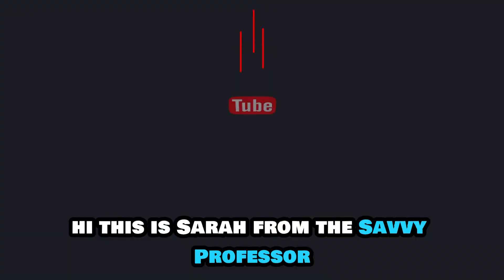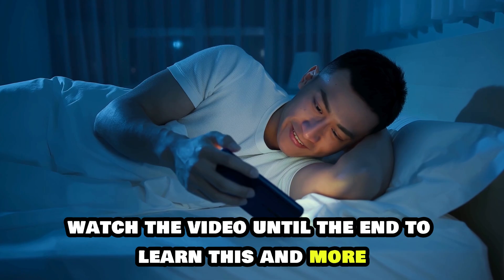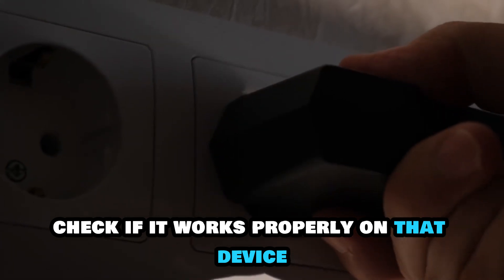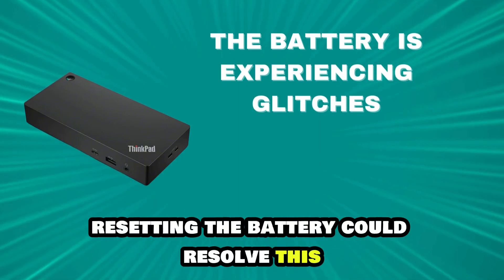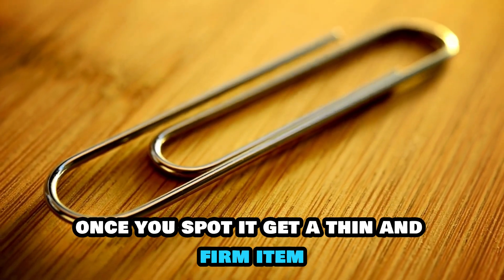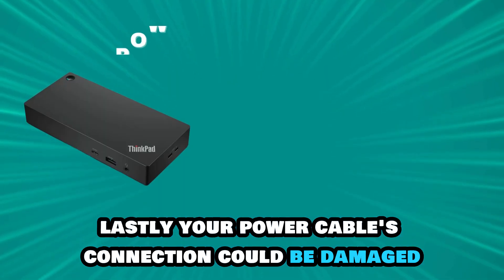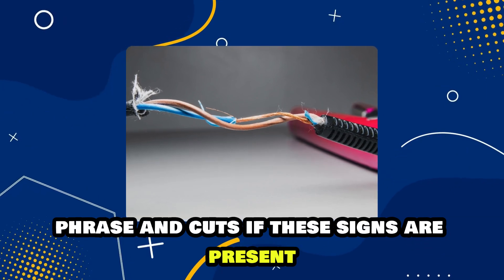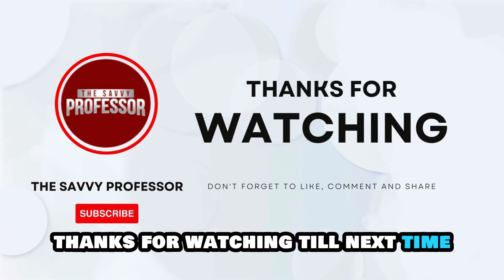How To Fix Lenovo ThinkPad Docking Station Not Charging Laptop (Complete Steps To Solve The Issue!)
How To Fix Lenovo ThinkPad Docking Station Not Charging Laptop (Complete Steps To Solve The Issue!). In this video tutorial I will show you how to fix Lenovo ThinkPad docking station not charging laptop.

Here is a step-by-step process on how to do this:
• First, your power adapter is likely faulty. To confirm this, consider using the adapter on a different device. Check if it works properly on that device. If not, that means the adapter is defective. That would necessitate getting a new adapter.
• Secondly, the battery could be experiencing glitches. Resetting the battery could resolve this. To reset the battery, look for its reset switch. To identify it, look for a tiny pinhole beneath the battery. Once you spot it, get a thin and firm item. A paperclip would be ideal for this task. Next, use that item to press the reset switch. If you cannot spot the switch, refer to your user manual for guidance.
• Lastly, your power cable’s connection could be damaged. To fix this, inspect the cable to confirm it is in good condition. Try to identify signs of damage. These include loose connections, frays, and cuts. If these signs are present, consider getting a new cable.